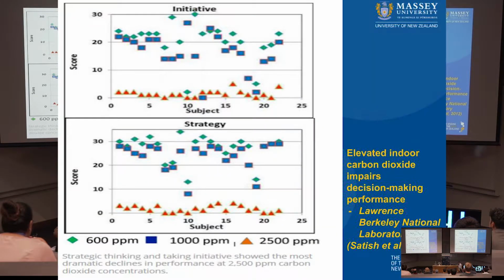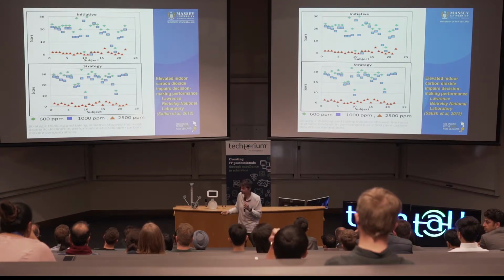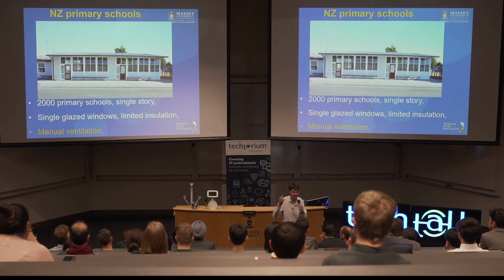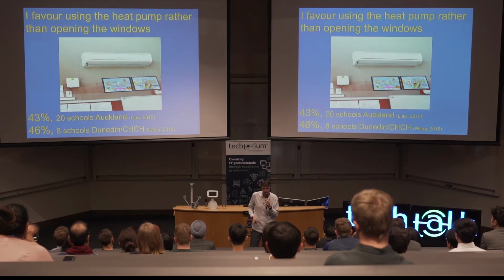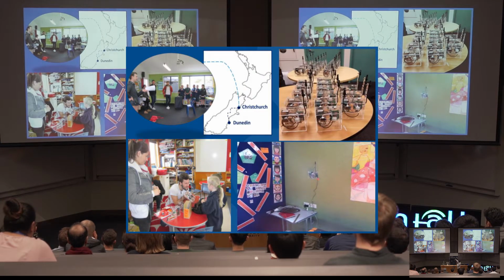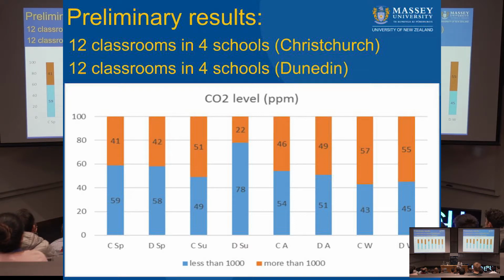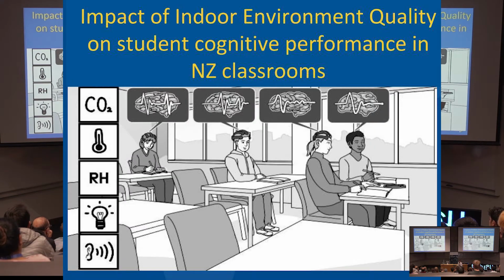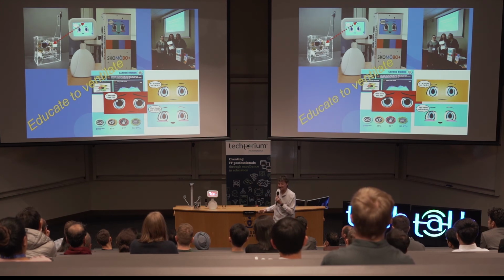TechTalk New Zealand – Ventilate to Educate Smart Classroom – Mikael Boulic – Massey University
The eighth TechTalk on 26 September 2019 at Massey University

Summary:
Children spend the second-largest proportion of their time at school. Providing an appropriate ventilation rate for good quality classroom environment is essential for children’s well-being and great cognitive performance. Nearly all New Zealand classrooms depend entirely on natural ventilation via open windows. However, previous research from our group showed than only 40% of teachers are opening windows. Some New Zealand classrooms are under ventilated during winter months, and might not provide children with the best learning environment. There is a need to educate children and teachers to better ventilate their classroom.
Fortunately, developments in low-cost sensor research, remote logging and data transmission equipment have opened up new horizons for air quality monitoring and better built environment management. At Massey University, we have developed SKOMOBO (SKOol MOnitoring BOx).
SKOMOBO Project was awarded “2018 Excellence in Innovation” from the New Zealand Institute of Building. This SKOMOBO platform is a product of excellent industry engagement and effective interdisciplinary collaboration. In 2018, SKOMOBOs were deployed in 35 New Zealand classrooms for one year for validation. Every minutes, classroom temperature, relative humidity and carbon dioxide data were sent to Massey University server using mobile phone network.
We also have developed “BO”. BO is connected to SKOMOBO for real time data display/feedback (colour code, smiley face). A dashboard was available to assist School Principals/Board of Trustees for data reporting and facility management.
By end of 2019, we plan to connect SKOMOBO to APL Ltd Smart Windows. This new product will assist teachers and children with ventilation management and will provide natural ventilation even during week end. Only the window frame will open according to classroom level of temperature/relative humidity/carbon dioxide which will keep the classroom secured.
Smart technology has the capability to assist in providing students and teachers with healthy classroom environment for great cognitive performance.

- Techtorium
- AUT
- Otago Polytechnic AIC
- GridAKL
- Massey University
- Unitec

Speakers:
- Dr. Mikael Boulic
- Riki Williscroft
- Dr. Mahsa Mohaghegh

Organizer: Dr. Masoud Shakiba